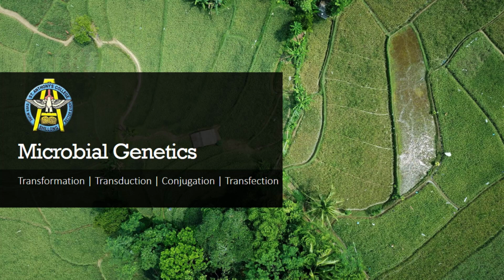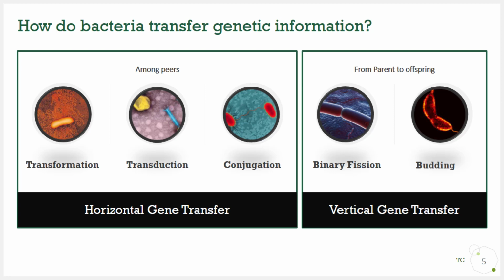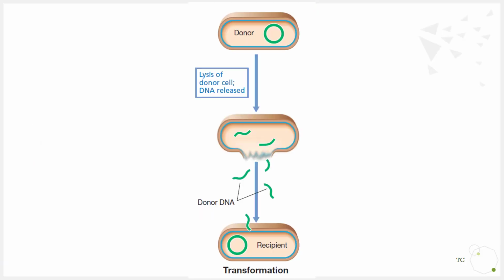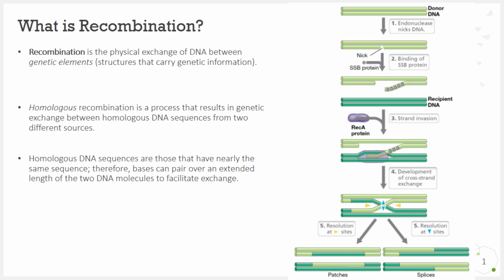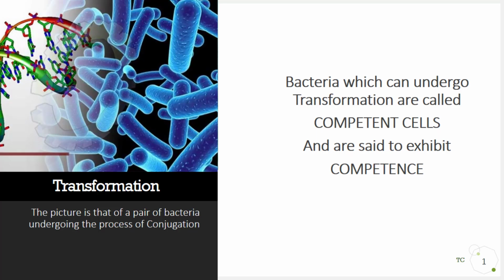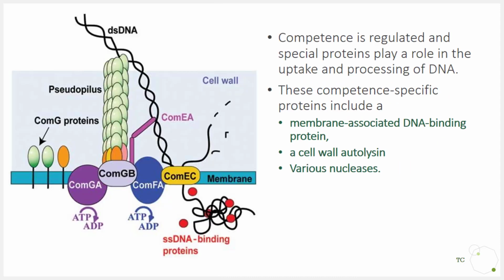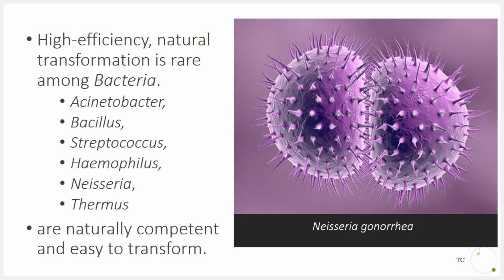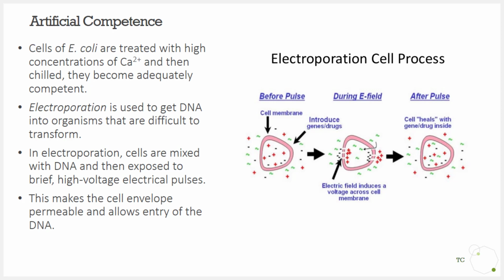Microbial Genetics 1 Horizontal Gene Transfer and Introduction to Transformation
Horizontal Gene Transfer, Lateral Gene Transfer